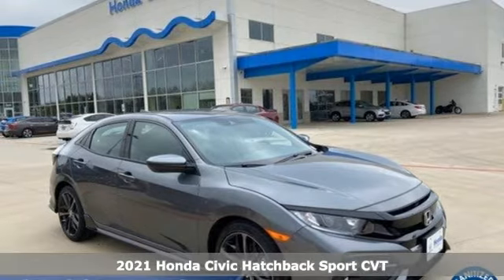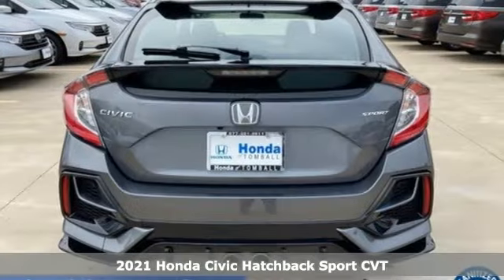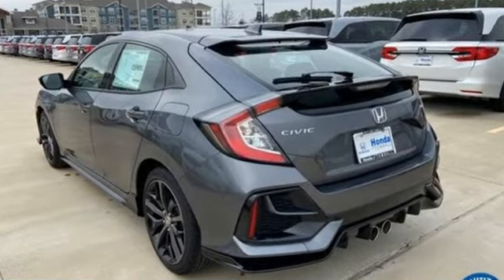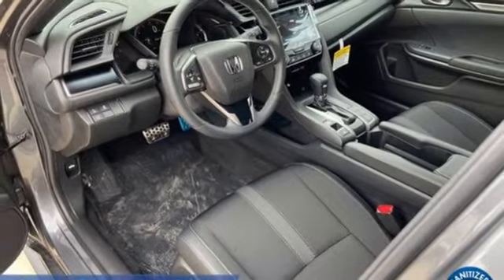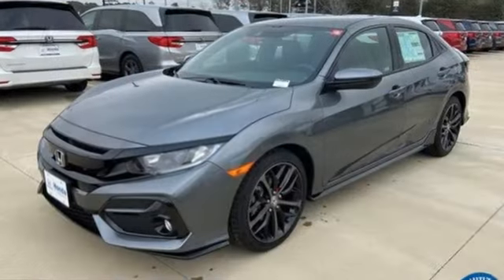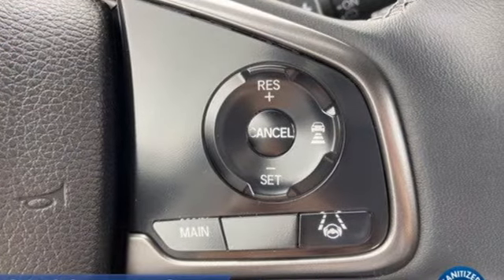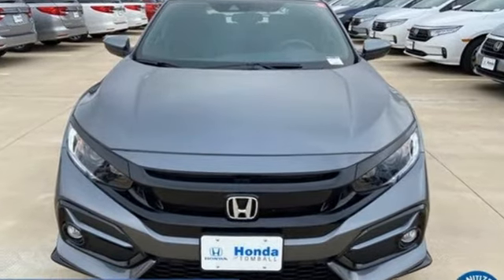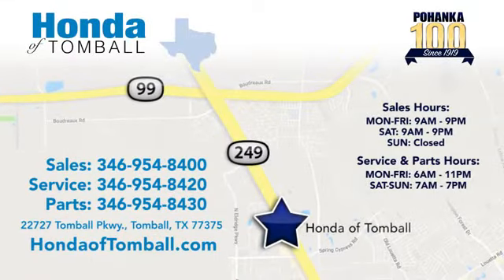New 2021 Honda Civic Hatchback Tomball TX Houston, TX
Year: 2021
Make: Honda
Model: Civic Hatchback
Trim: Sport
Engine: 4 1.5 L
Transmission: Variable
Color: Polished Metal Metallic
Interior: Black
Stock #: HTMU211061
VIN: SHHFK7H47MU211061
Polished Metal Metallic 2021 Honda Civic Sport FWD CVT 1.5L I4 DOHC 16V29/35 City/Highway MPGCome experience the brand-new Honda of Tomball, where everything we do is centered around you! Our service department is here for you until 11:00pm Monday through Friday, and from 7:00am to 7:00pm on the weekends including Sunday! Complementary car wash with every service. The peace of mind from doing business with the Pohanka dealer group, which has been serving clients like you since 1919!We make every effort to provide accurate information but please verify options and price with management before purchasing. All vehicles are subject to prior sale. All financing is subject to approved credit. Dealer installed options are additional. Stock photo colors, options and trim levels may vary. Not responsible for typographical errors. Published price subject to change without notice to correct errors and omissions or in the event of inventory fluctuations. Vehicles may be in transit to dealer. Vehicle photos may not match exact vehicle. Please call to confirm availability status. All prices exclude taxes, title, license, and a $150 documentation fee. Model tested with standard side airbags (SAB). Government 5-Star Safety Ratings are part of the National Highway Traffic Safety Administration (NHTSA). New Car Assessment Program **Based on model year EPA mileage ratings. Use for comparison purposes only. Your mileage will vary depending on driving conditions, how you drive and maintain your vehicle, battery pack age/condition, and other factors.

Address:
22727 Tomball Pkwy